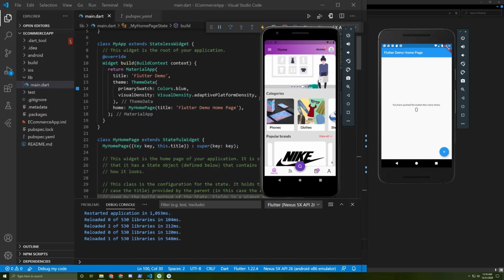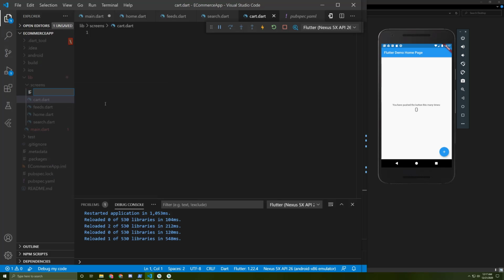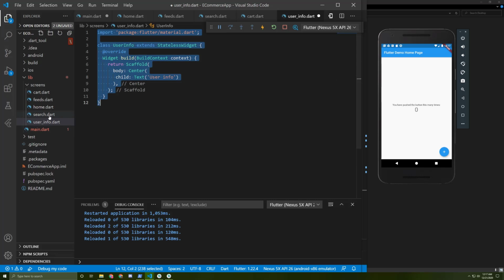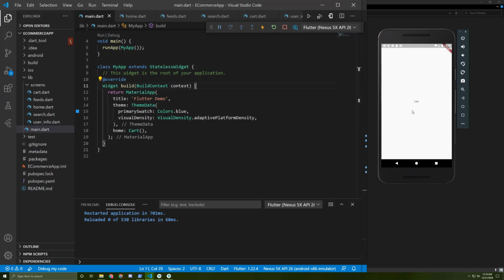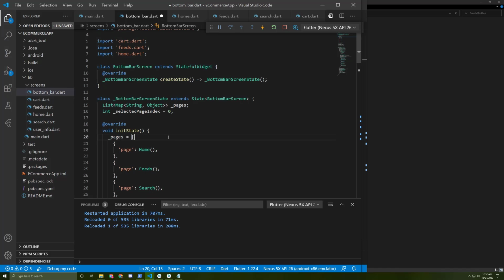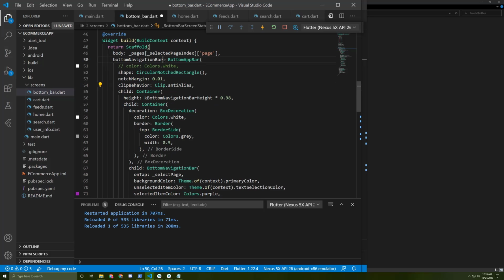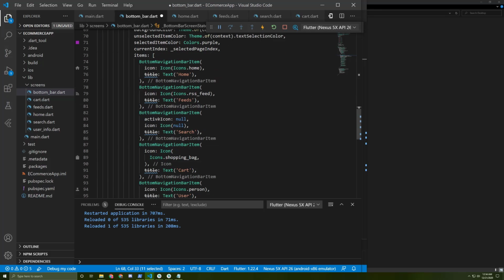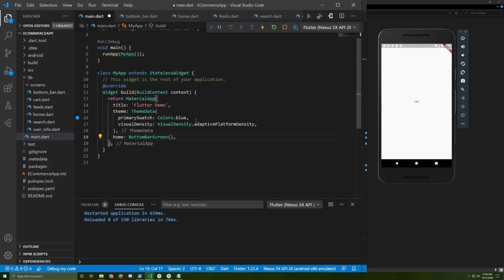Flutter Create a notched bottomBar